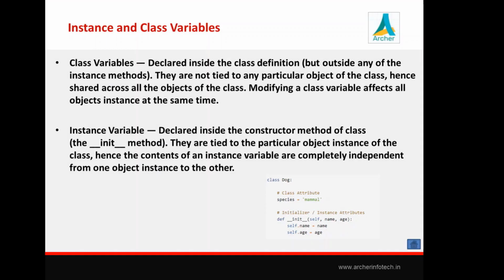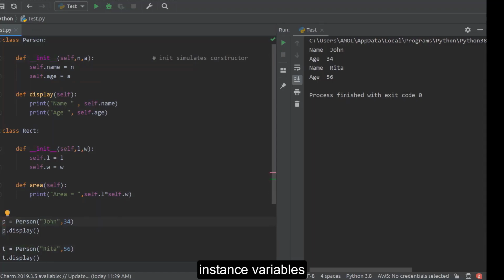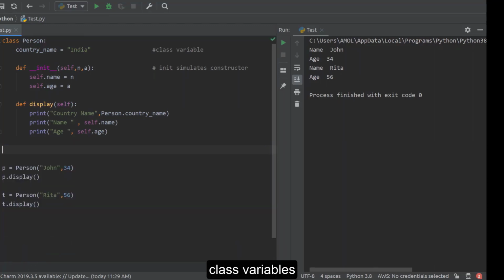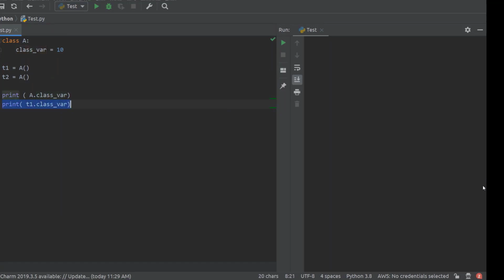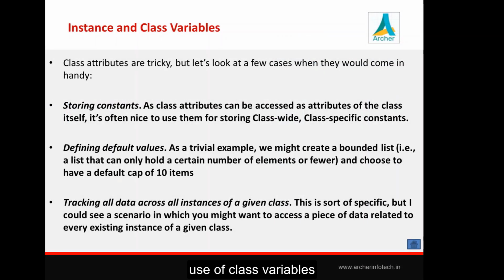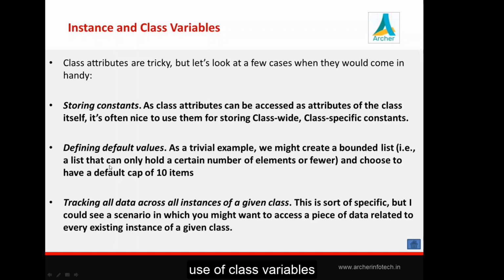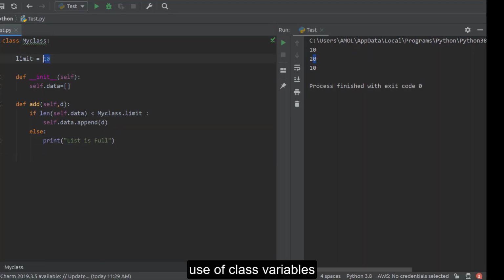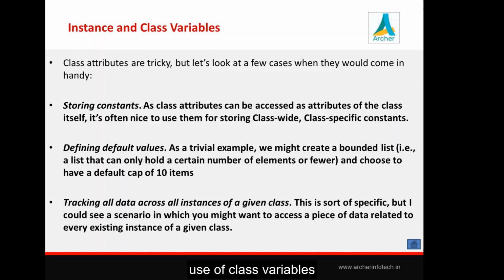Python Tutorial for Beginners | #8.5 Instance & Class Variables in Python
In this video which is part of series of "Python Tutorial for Beginners" , you'll learn about instance and class variables in Python

As per Python’s object model, there are two kinds of data attributes on Python objects: class variables and instance variables.

Class Variables — Declared inside the class definition (but outside any of the instance methods). They are not tied to any particular object of the class, hence shared across all the objects of the class. Modifying a class variable affects all objects instance at the same time.

Instance Variable — Declared inside the constructor method of class (the __init__ method). They are tied to the particular object instance of the class, hence the contents of an instance variable are completely independent from one object instance to the other.

In this video, you’ll learn about instance variables & class variables in python with the help of examples.